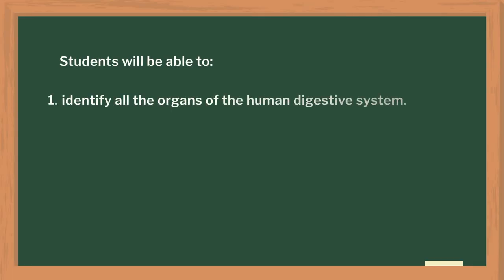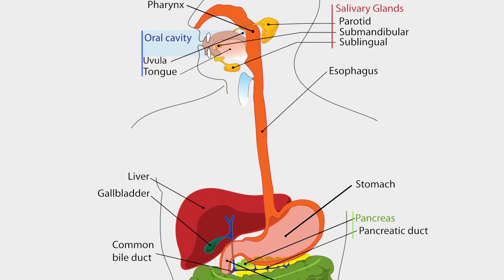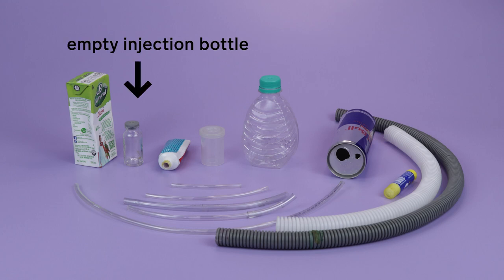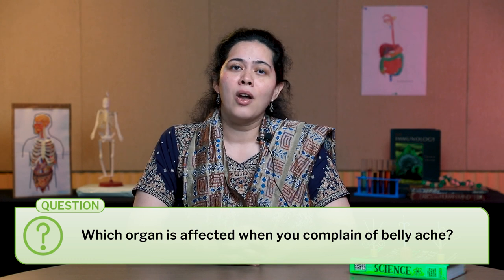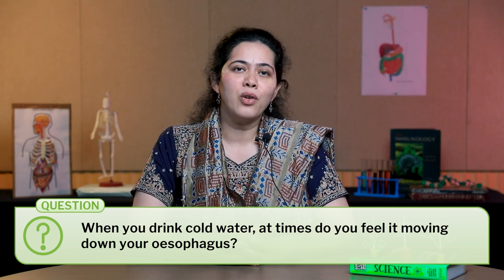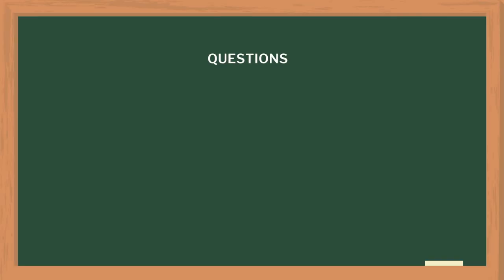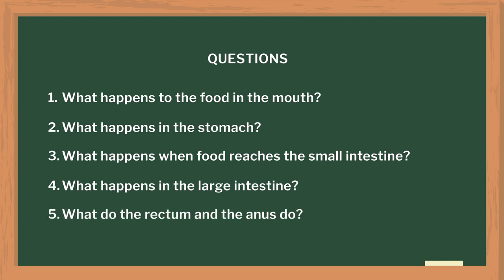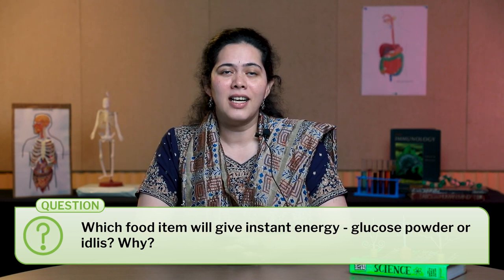Human digestive system | English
In this video, teachers will get an idea about how to teach the topic "Human Digestive System". Students will identify and learn to label all the organs of the digestive system from the given charts, models, and diagrams. They will describe the basic structure of the human digestive system, explain the roles of major parts of the human digestive system, and recognize the functions of each organ.